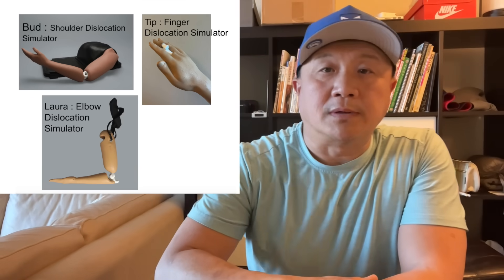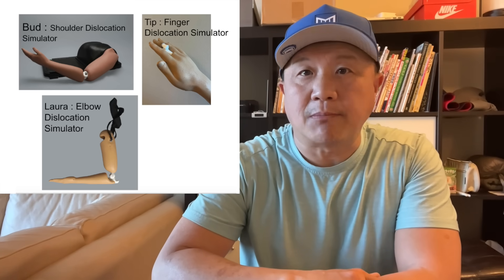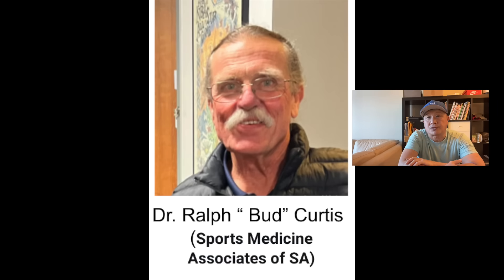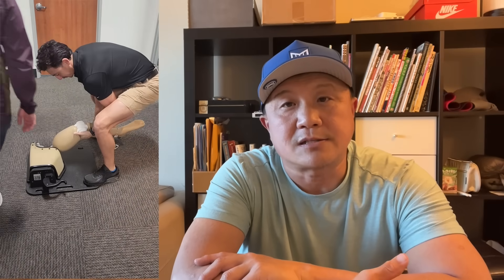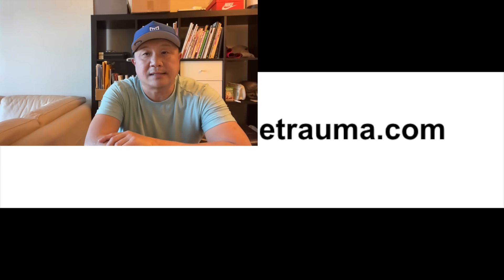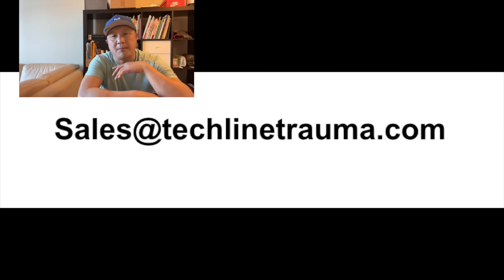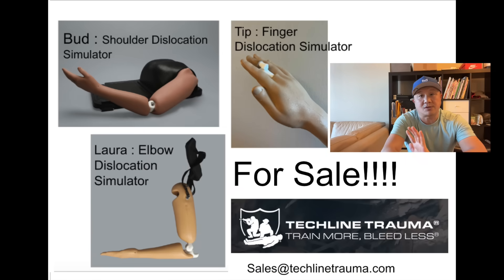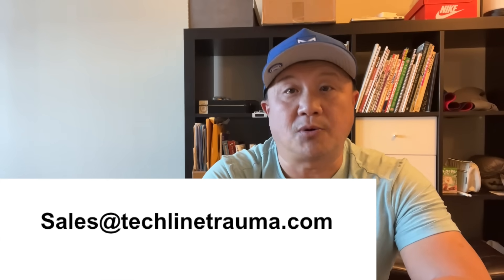Captain Morgan Technique for Posterior Hip Dislocation Reduction (Step by Step on Jenny)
We are creating, low tech, high quality and affordable medical simulatio products.for sports medicine, athletic training program, orthopedic, osteopathic and emergency medicine setting

No way to know when and where you see any joint dislocation and no way to practice reduction skill at this moment.  We can help you buy time, lower fear and improve
confidence level.

You can practice reduction technique as many as you want anytime and any where.  No more wait!

I have also my company page on LinkedIn.

Twitter account is below : @M_N_Medical